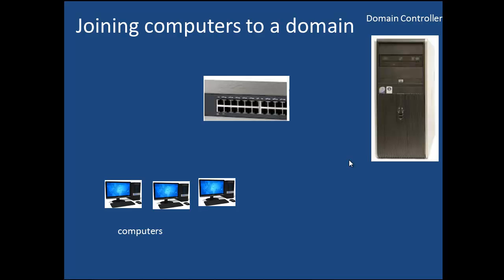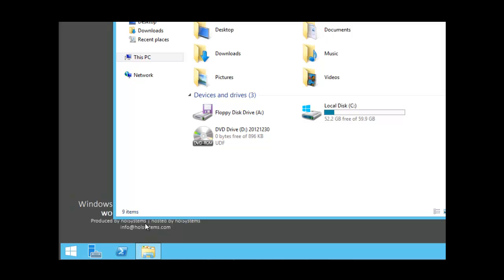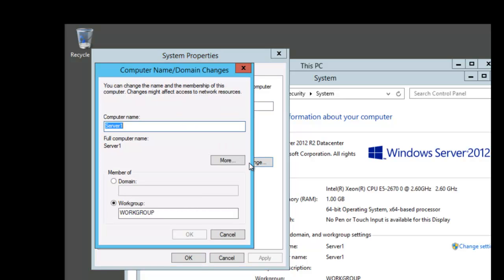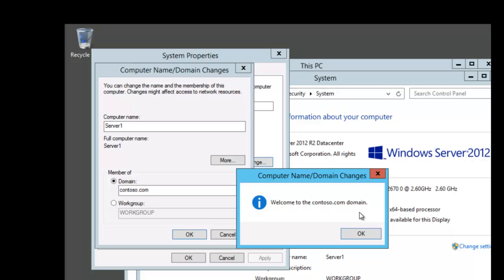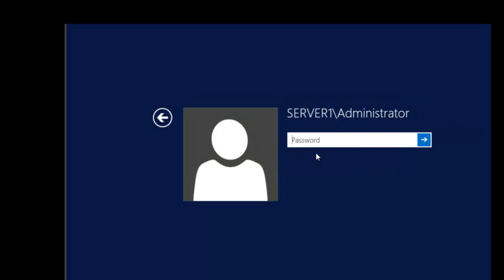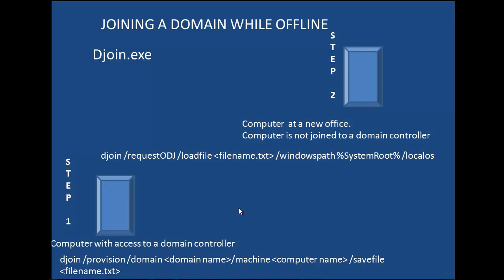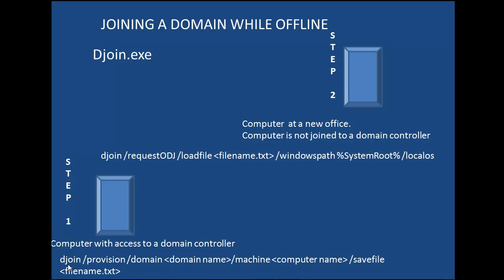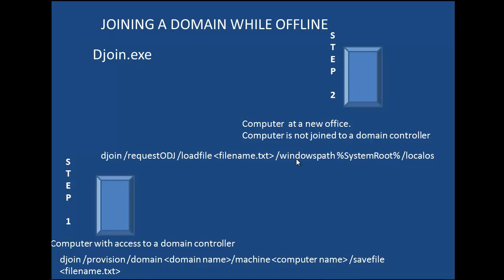Joining a computer to domain/Offline Domain Join - Etechtraining.com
Joining a computers to domain/Offline Domain Join